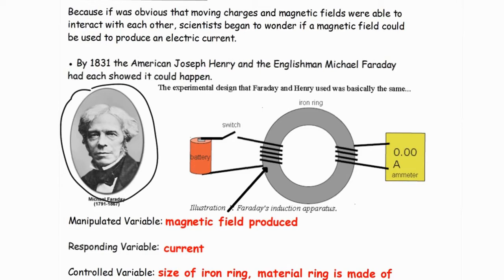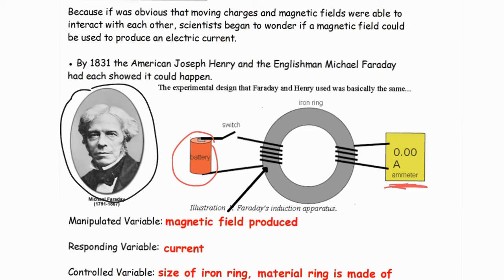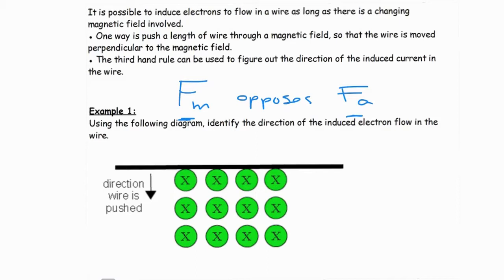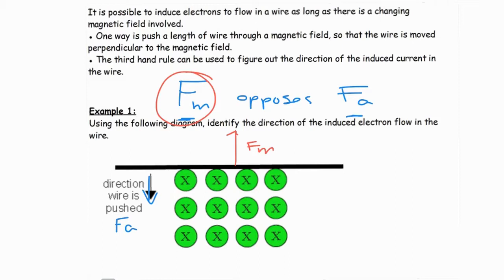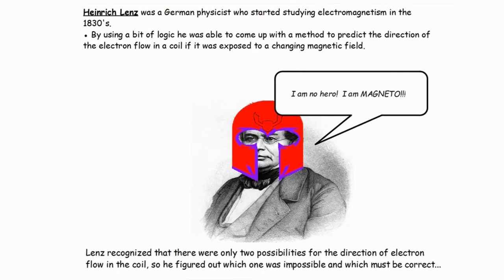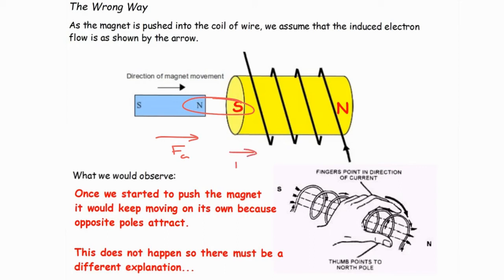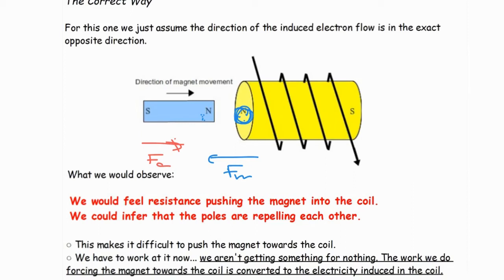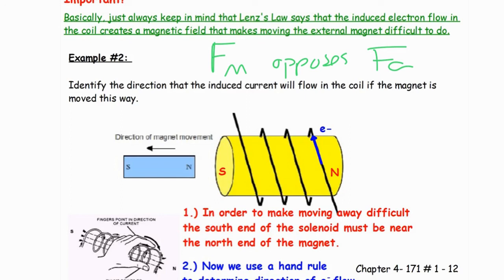Week 4 - Lenz Law